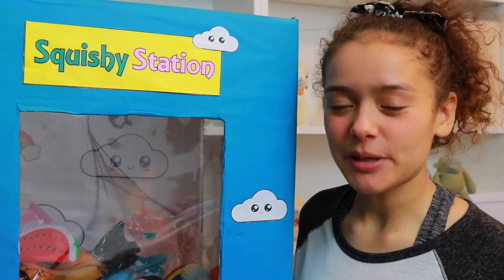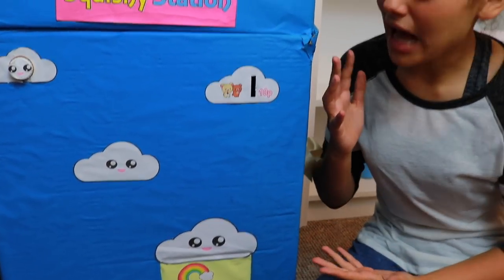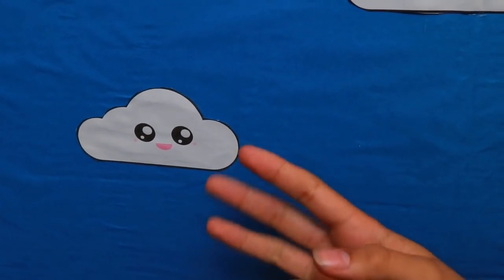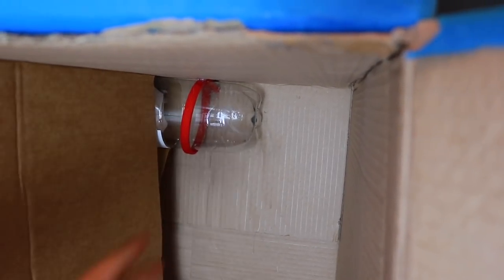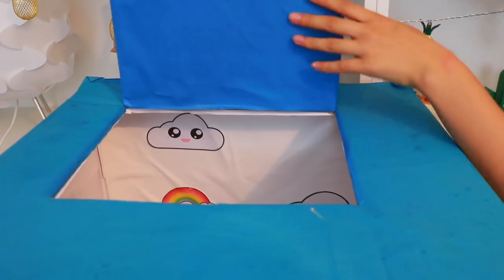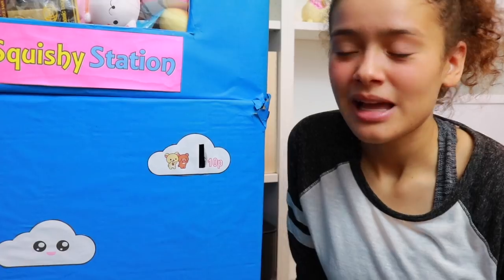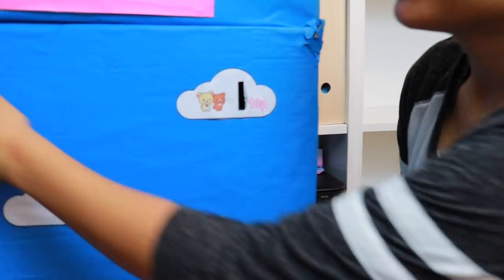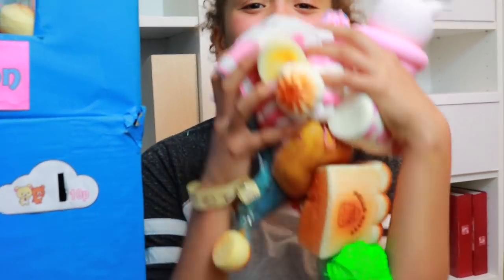Giant DIY Fidget Toy Vending Machine | Ambi C Toys Unboxed | Toy Unboxing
I used a combination of recycled things from around the house and craft supplies from Hobbycraft here is the list:
2 giant cardboard boxes
1 two litre drinks bottle
Hobbycraft blue poster roll
Hobbycraft mini pink glue gun
Stix 2 Anything Acetate from Hobbycraft
1 headband
Printed decorations
Duck Tape from Hobbycraft
Gold Ribbon (left over from a gift)
Microwave meal container
Fablon sticky back plastic from Hobbycraft
Spare pieces of cardboard to strengthen

Ambi C
Ambi C Unboxed Ambi C Unboxed toy unboxing channel / toy unboxing videos.